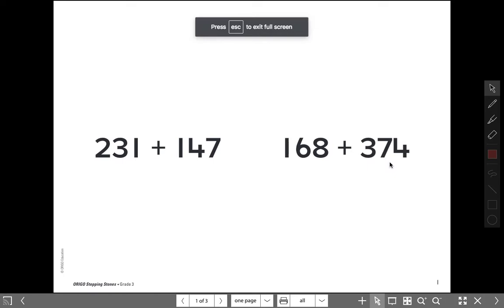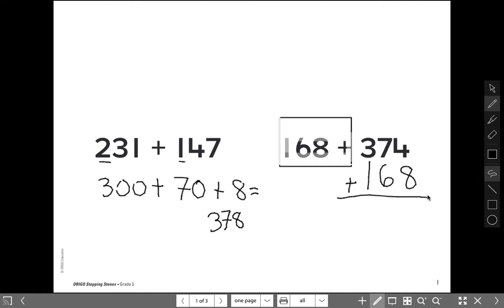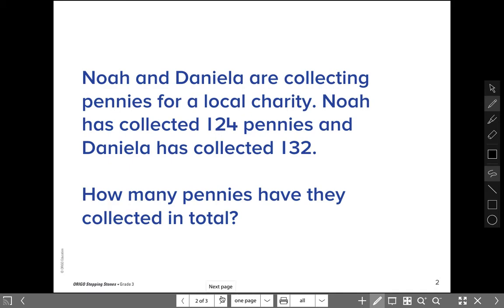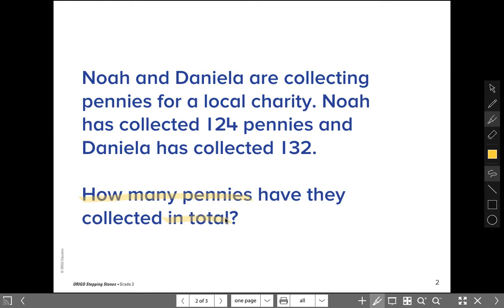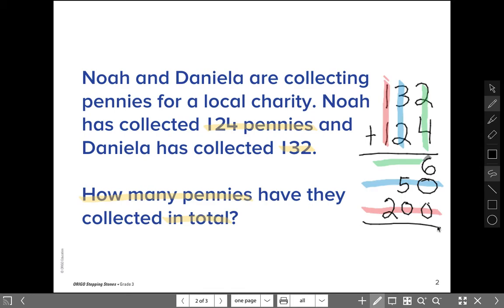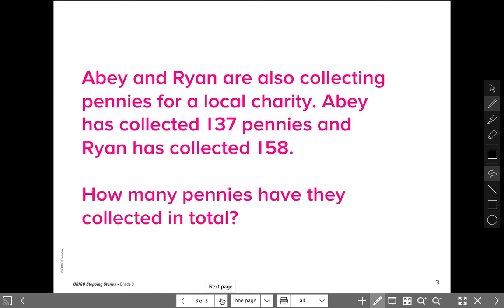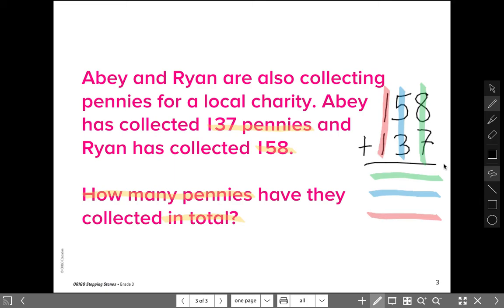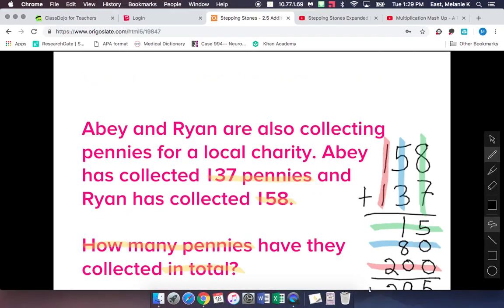Stepping Stones 2 5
In class lesson for solving word problems with regrouping